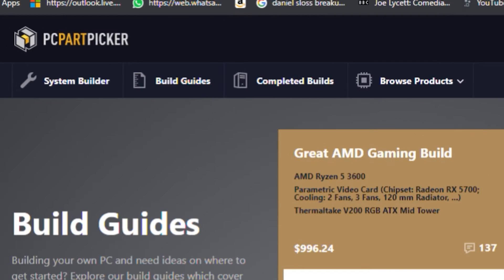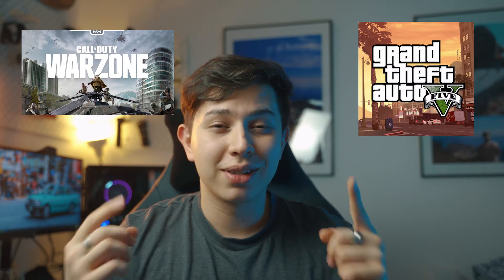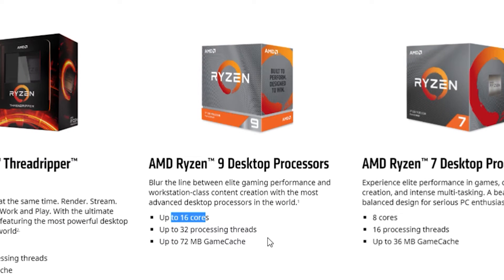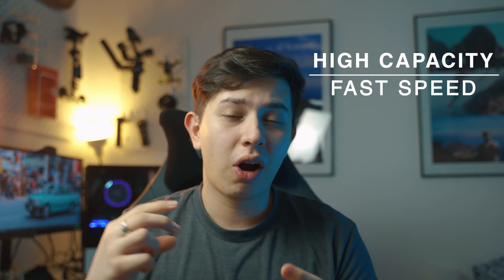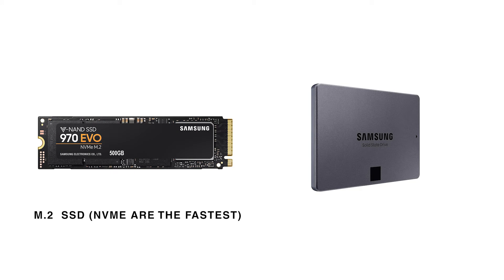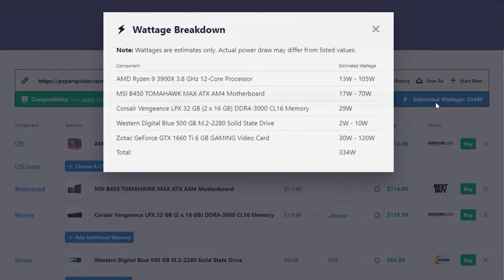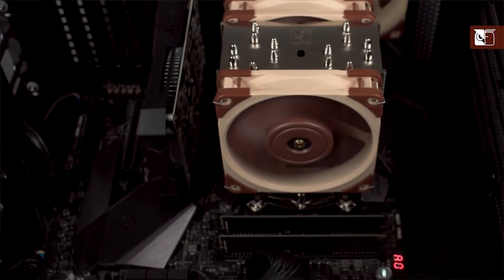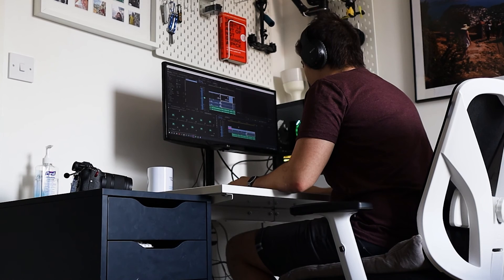How To Build a PC for Video Editing (Premiere, Davinci, FCPX)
Breaking down the components and parts you need (and why) in this Video Editing PC Build Guide.

📊 PC PART PICKER - Use this to keep track of your build & compatibility

💲 LOW BUDGET PC PART LIST (Upgrade as you like)
Powerful yet budget friendly CPU  (AMD Ryzen 5 3600 6-Core):

Incredibly FAST SSD Samsung 970 EVO Plus 250GB

💲💲💲 HIGH BUDGET PC PART LIST
Very powerful AMD CPU - Ryzen 7 3700X:

Motherboard with WiFi - MSI Z390 Gaming Edge (Intel)

Motherboard with Wifi - MSI x570 Gaming Edge (AMD)

32 GB of Sweet Sweet RAM

EXTRAS
Super Fast Internal SATA SSD

📚  USEFUL RESOURCES
New USB Standards
Motherboard Size Guide:
shorturl.at/nJOU6

These parts should help you determine the parts you need to build a 4K, 6K or RAW editing PC.

My Filmmaking Gear:
Camera A Sony A7III:

TIMESTAMPS
00:00 - Prerequisites
01:12  - CPU
02:22 - Motherboard
03:09 - Motherboard Checklist
04:18 - GPU Graphics Card
05:55 - RAM
06:43 - Storage
08:21 - Power Supply
08:48 - Case & Cooling